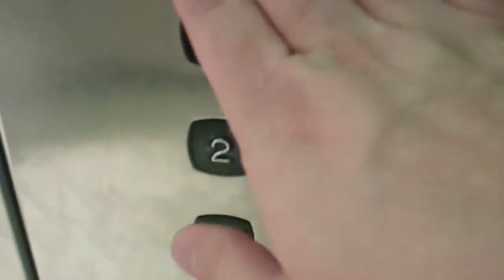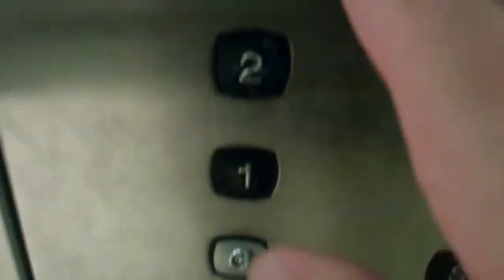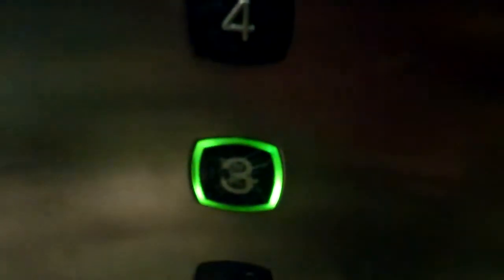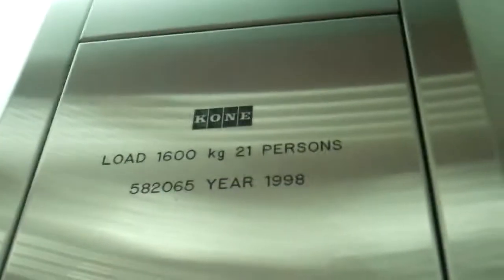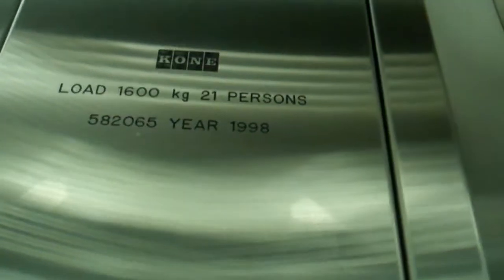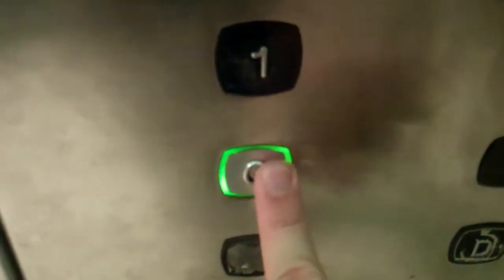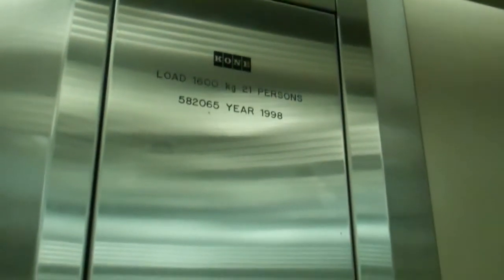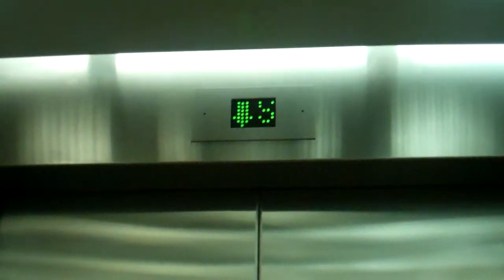Otis (Modernised by Kone M Series) Lift @ Debenhams in Norwich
Serial no: 582065
Floors: 8 (D,S,M,G,1,2,3,4)
Capacity: 1600KGS/21 Persons
Year Built/Modernised: 1950's/1998
Doors: Double Speed Sliding Doors